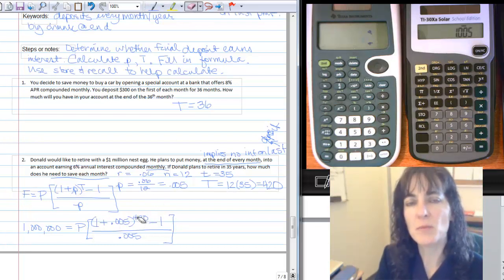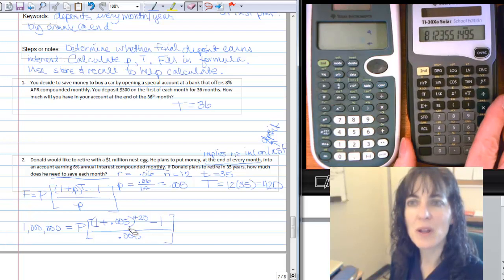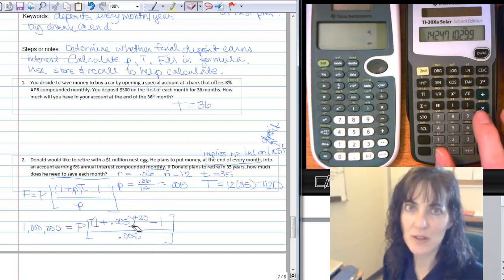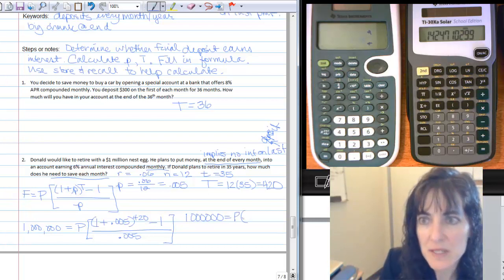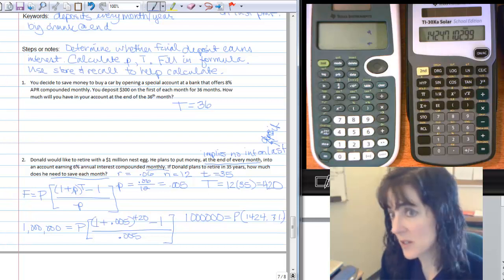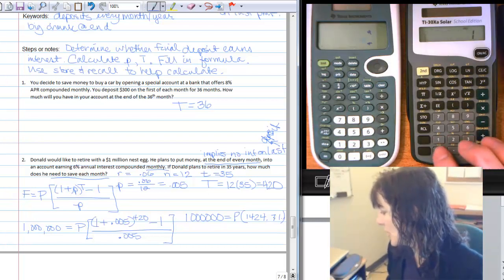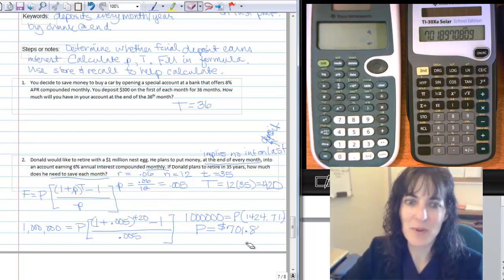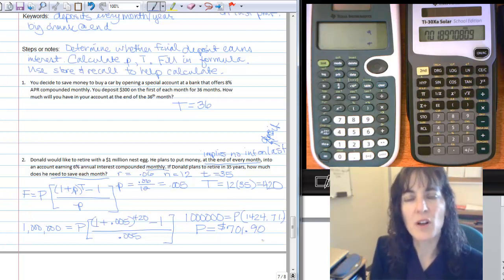Formula Journal: Annuities: TI-30Xa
using the TI-30Xa calculator for Annuities formula